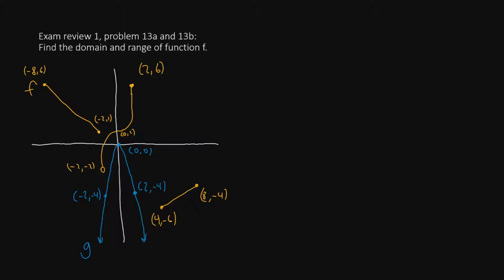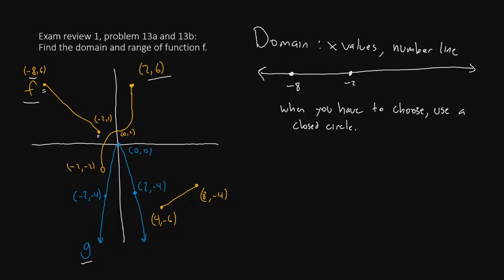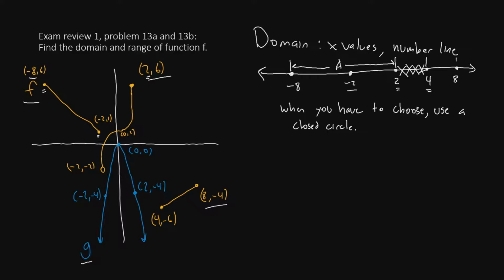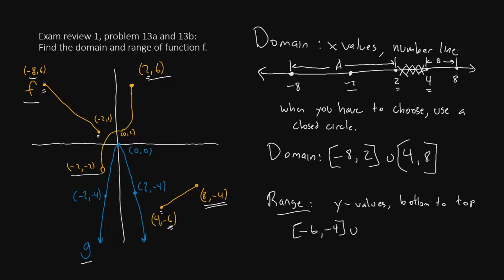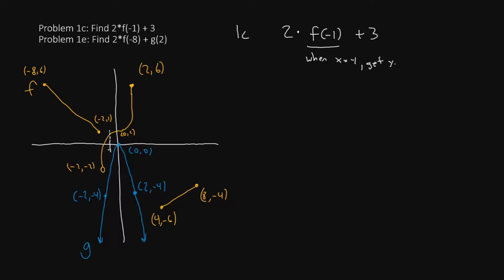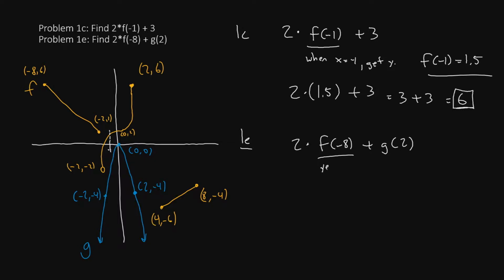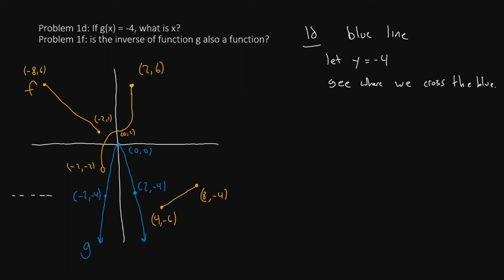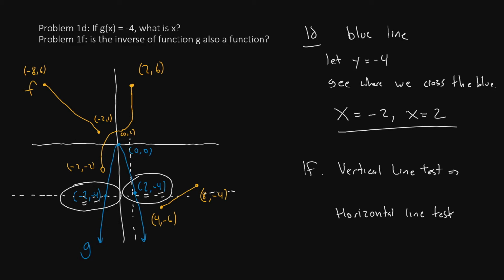Mat-171 Module 1 Practice- Problem 13-Domain/range of a piecewise function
Find the domain and range of function f